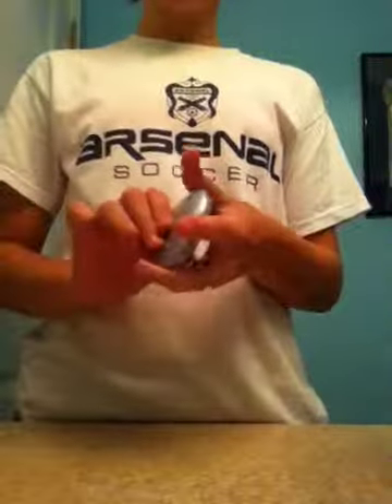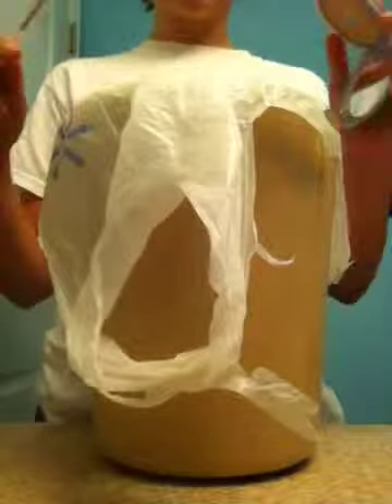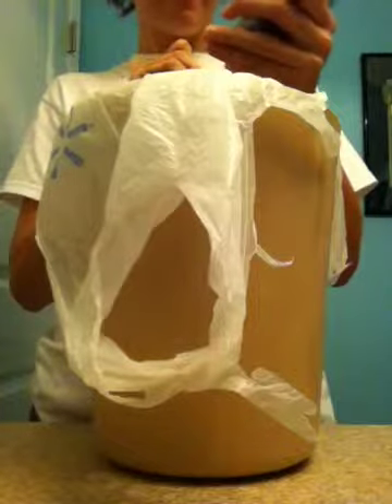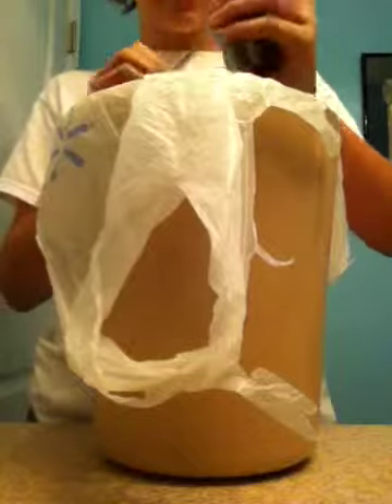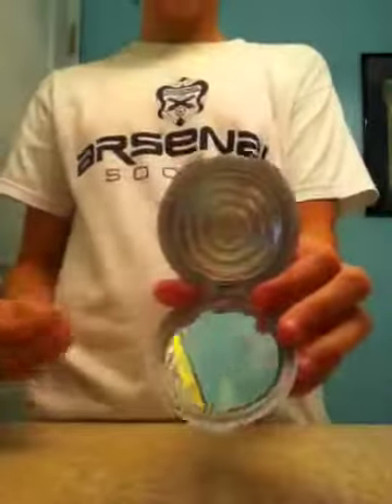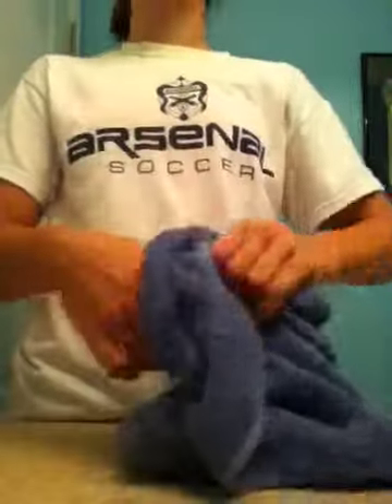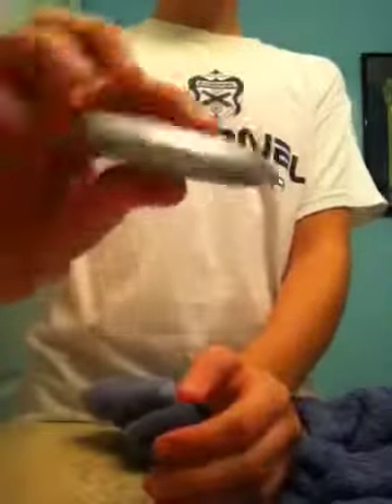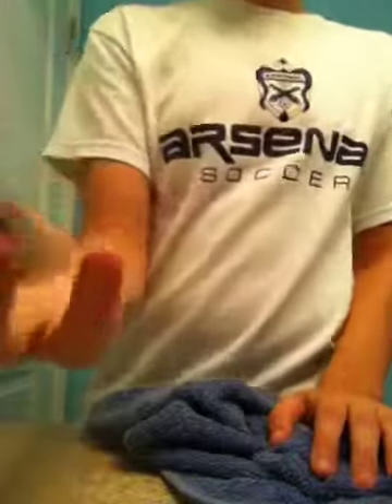How to make a tiny portable mirror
Please watch and I hope you enjoy it!    xx